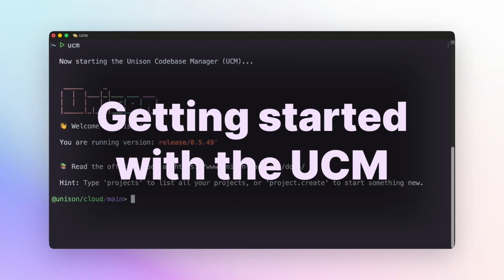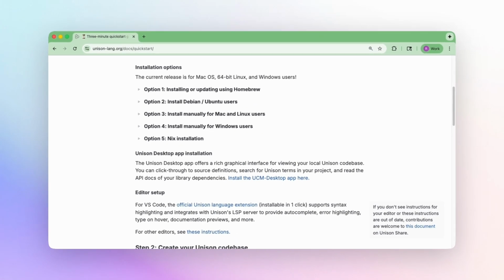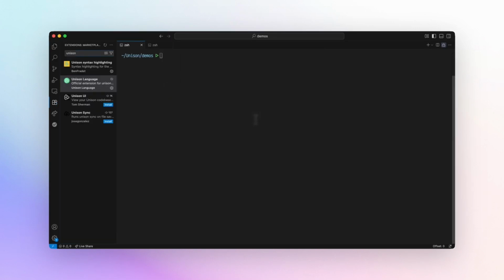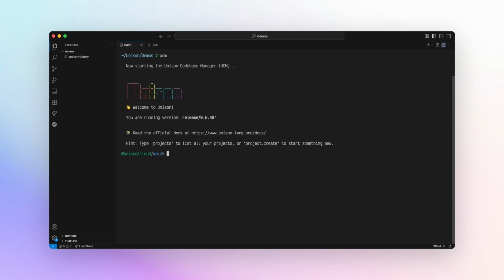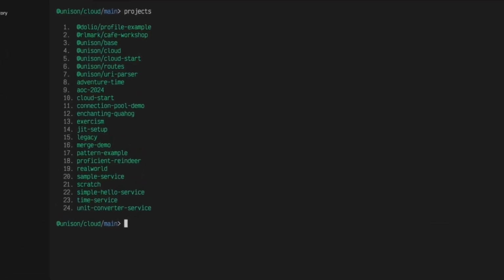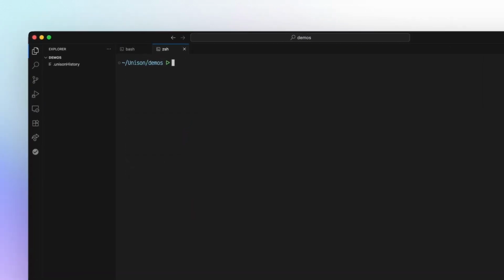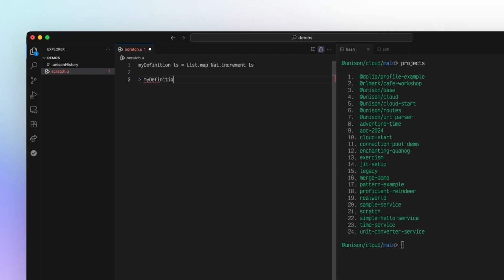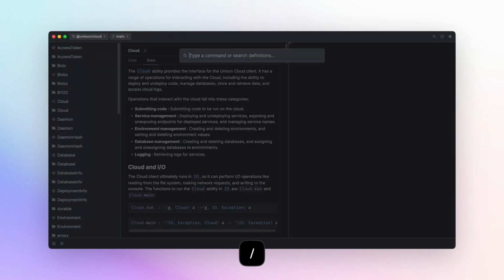Starting the UCM and setting up a scratch file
This video covers the basics of starting the Unison Codebase Manager (UCM) and writing your first bits of Unison code in a scratch file. We walk through:

* Installing Unison on your system (Mac, Linux, or Windows)
* Starting the UCM in a working directory
* Creating .u scratch files and ensuring the UCM is watching for changes